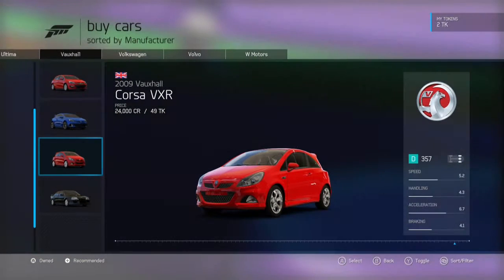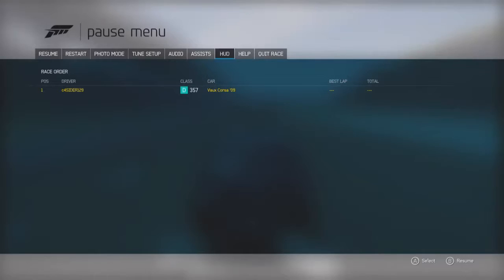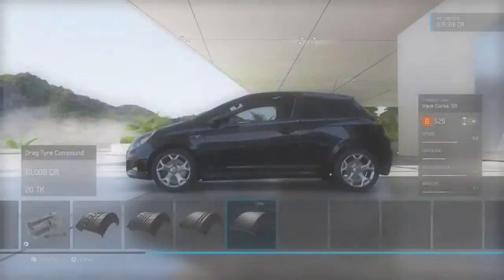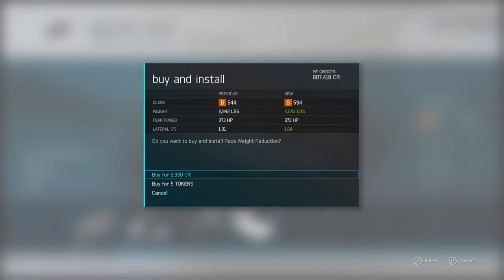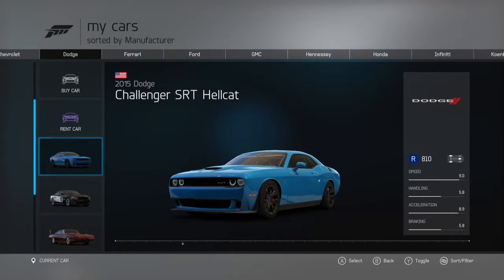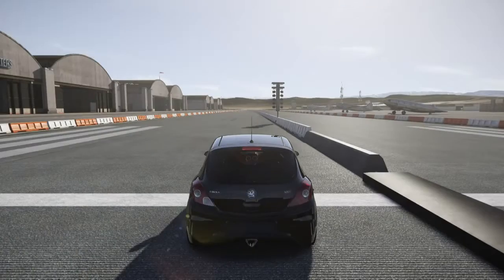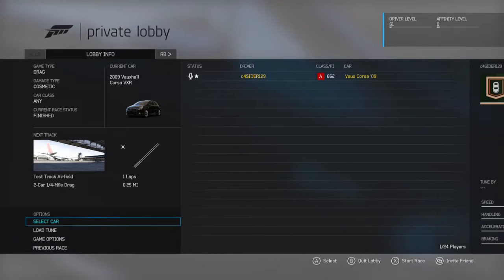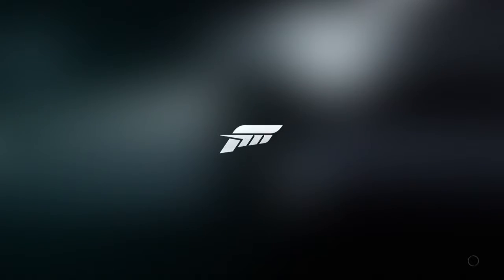Forza 6 vauxhaul corsa VXR drag build upgrade & tuning #6